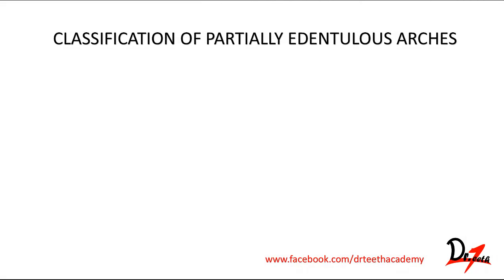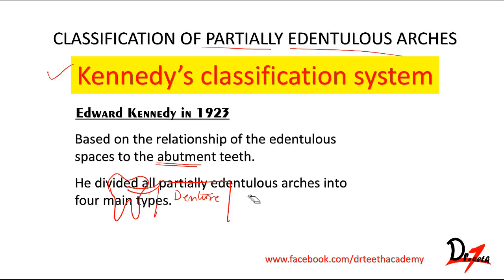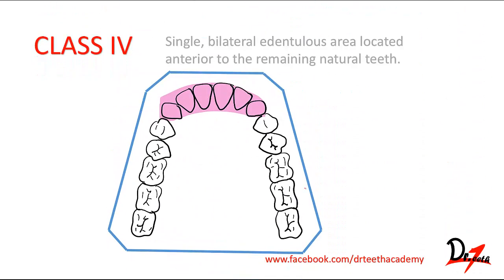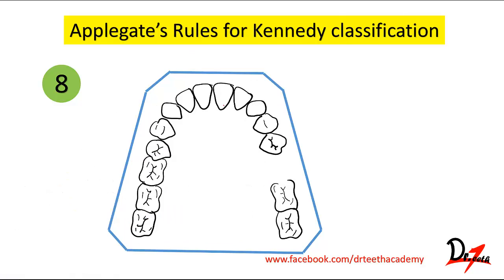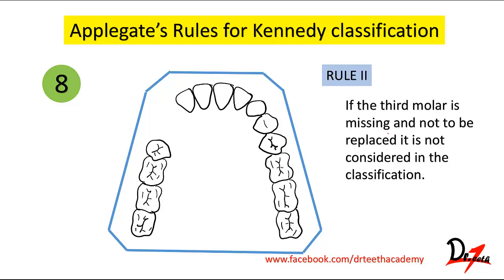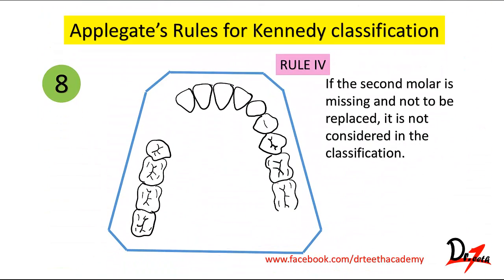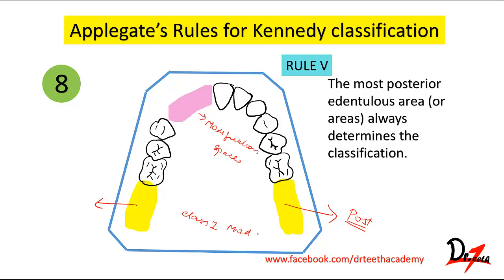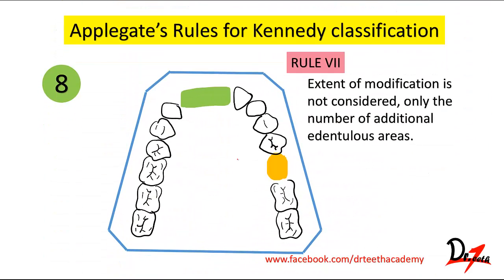Kennedy's classification, Applegate's rules- Easy!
Kennedy's classification, Applegate's rules

Hi!
In this video we'll cover the Kennedy's classification for partially edentulous arches, definitely one of the favourite questions asked by the teachers.